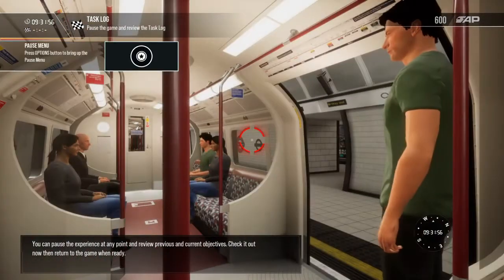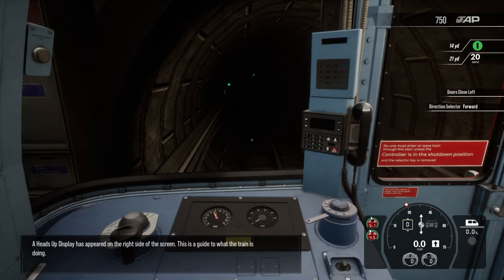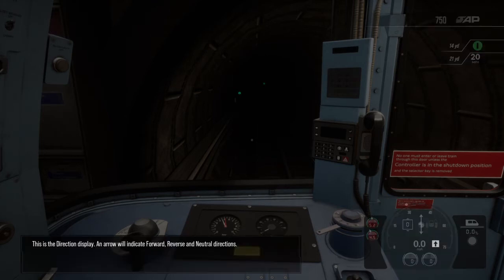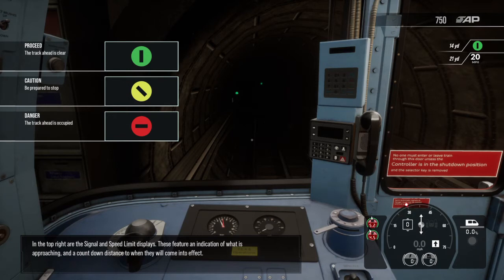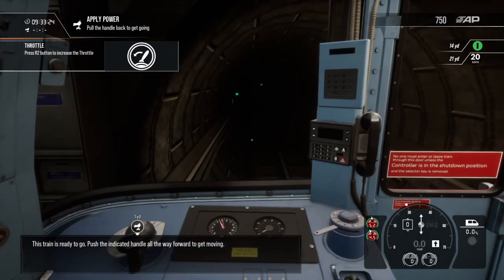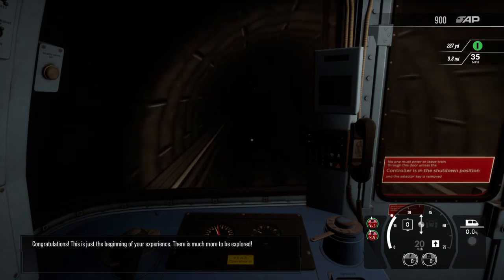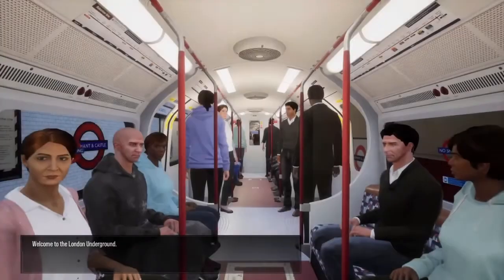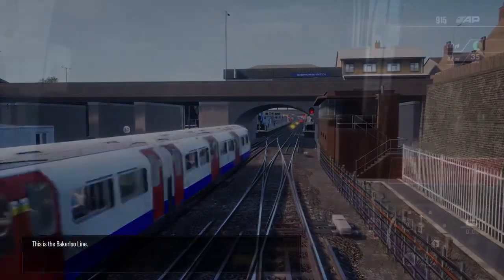TrainSimWorld2 - Bakerloo Line / Welcome to the Bakerloo Line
Welcome to TrainSimWorld2, Today this is just showing new users who wants to buy the game and see what it's like. More Videos Coming Soon, Hope You Enjoy!